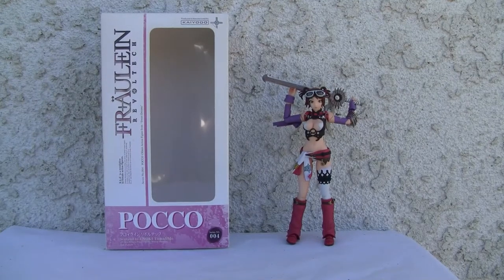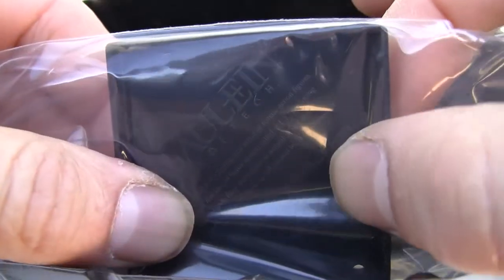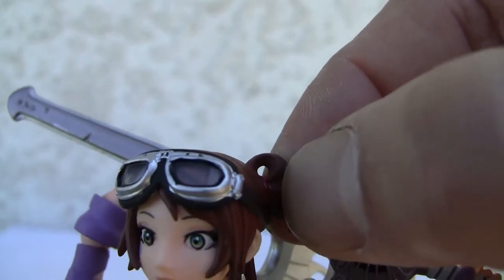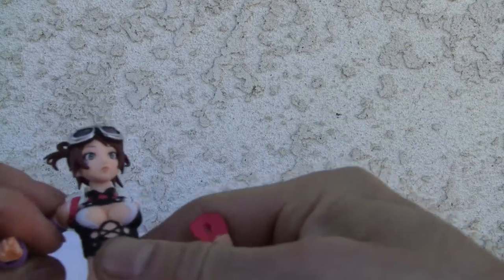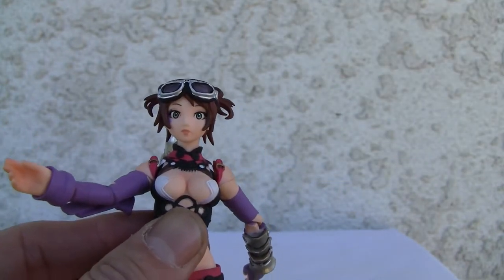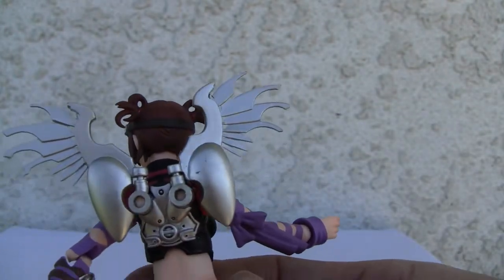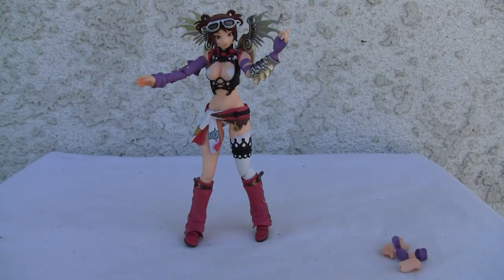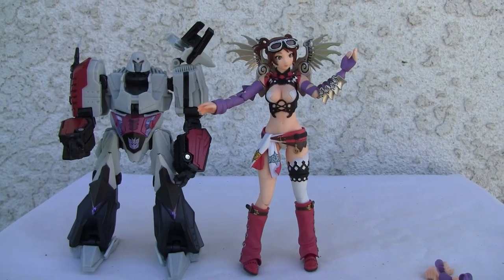Revoltech Fräulein Pocco from Sweet Dreams. ﾌﾛｲﾗｲﾝﾘﾎﾞﾙﾃｯｸNo. 004ﾎﾟｯｺ｡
A Shunya Yamashita original.  A nice figure that is cheap and easy to find.

Rating: 7.5/10